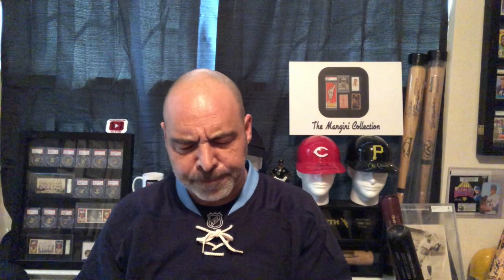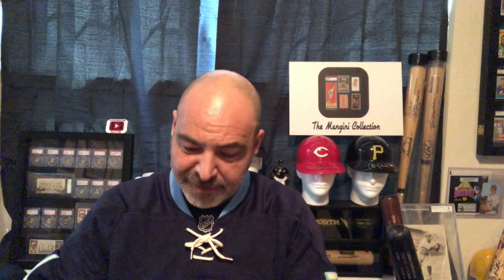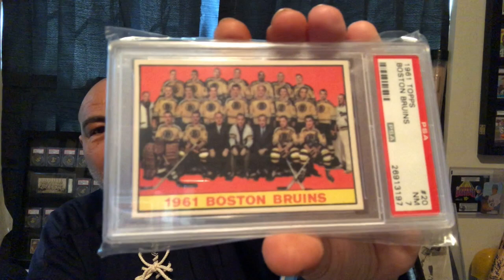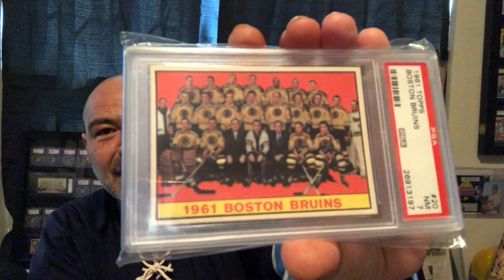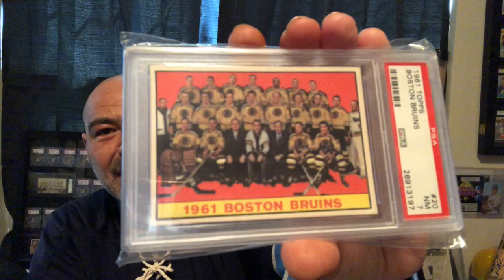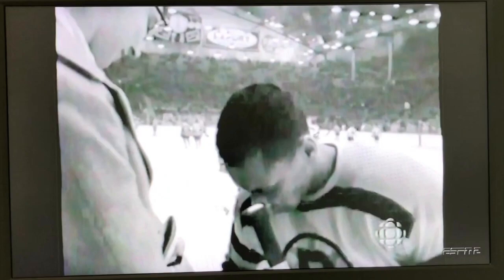Some Hockey Cards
First Black Hockey Player